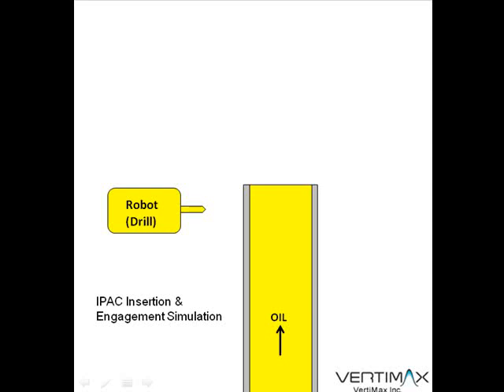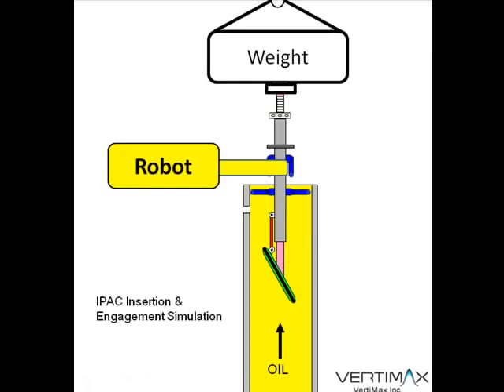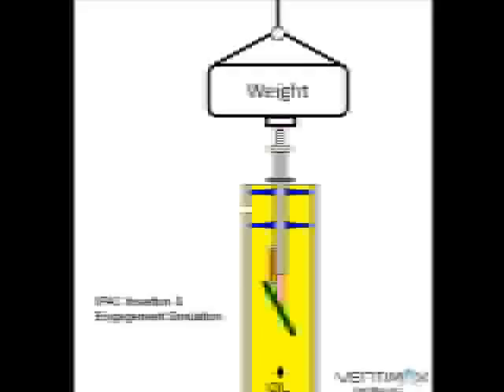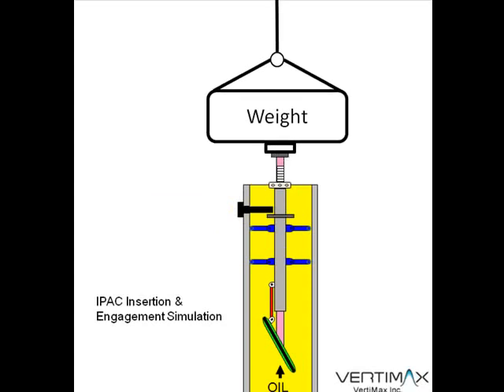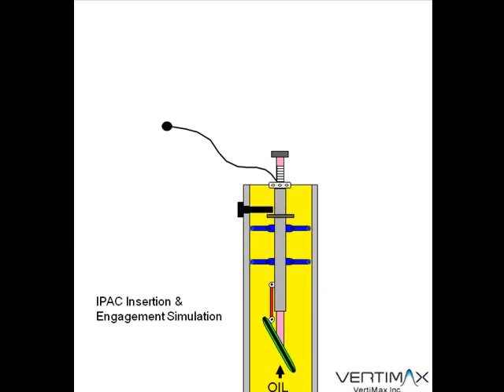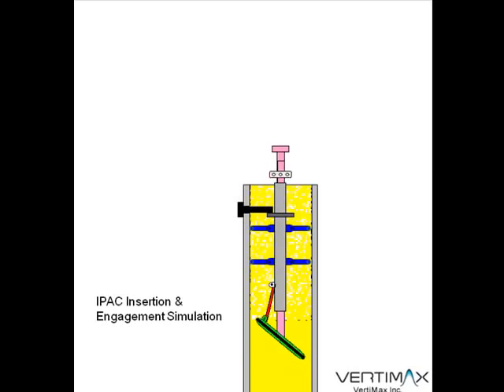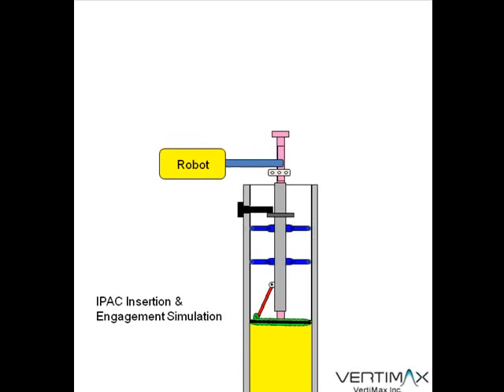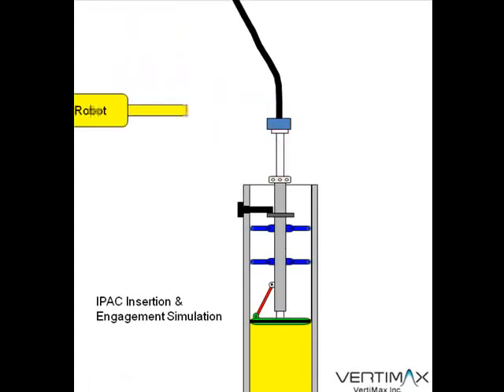BP Oil Leak Solution (Part II - Deployment Animation)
This is the second of a two part video showing how the Insertable Pressure Assist Cutoff (IPAC) system would be deployed to significantly restrict or cutoff the oil flow from the damaged BP Horizon oil well.